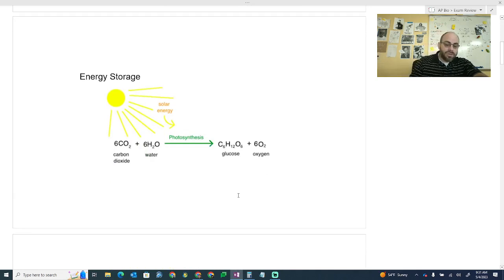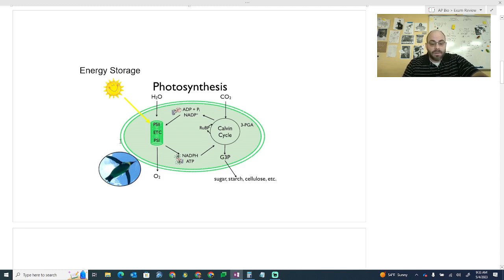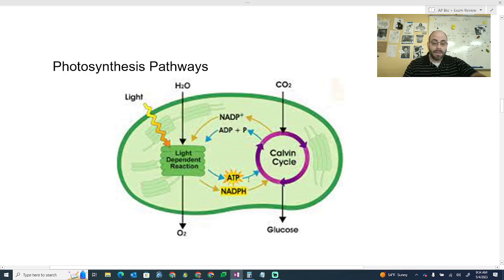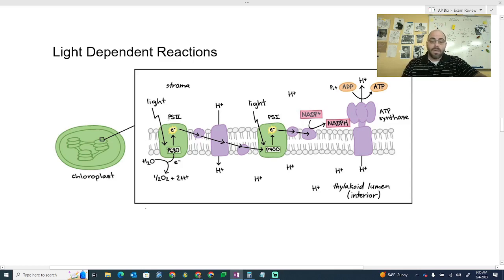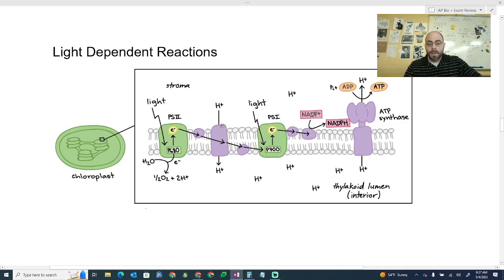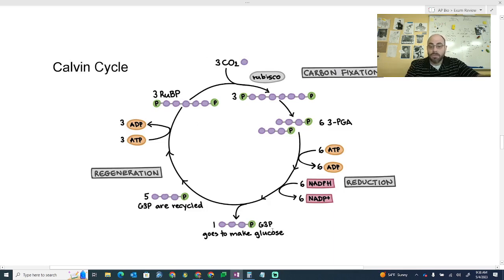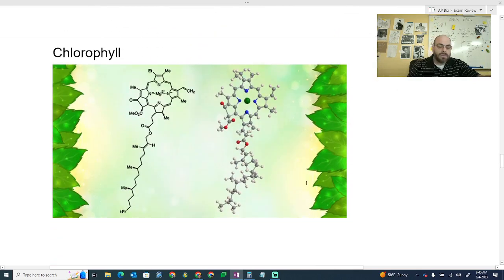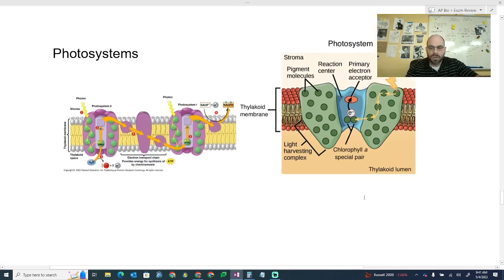AP Bio - Photosynthesis - Unit 3 Review 2023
In this video, we'll explore AP Biology Standards related to photosynthesis, including the two reactions of photosynthesis: the light-dependent reactions and the Calvin cycle. You'll learn about the structures involved in photosynthesis, including chloroplasts and thylakoids, and the molecules that play a role in photosynthesis, such as chlorophyll, ATP, and NADPH. We'll also discuss the factors that affect photosynthesis, including light intensity, temperature, and carbon dioxide concentration. By the end of this video, you'll have a thorough understanding of photosynthesis and be well-prepared for any AP Biology exam questions related to this topic.